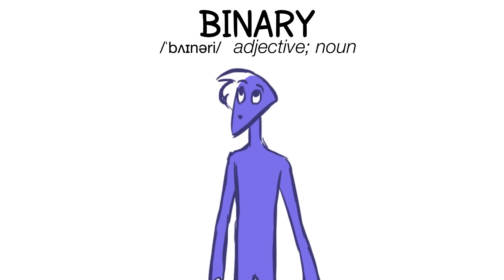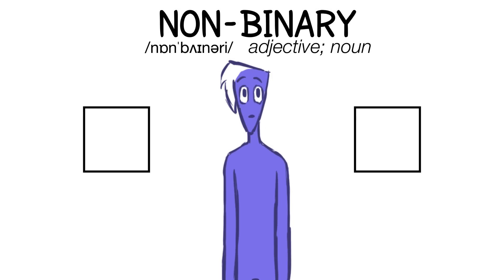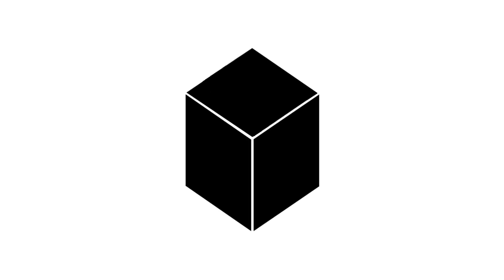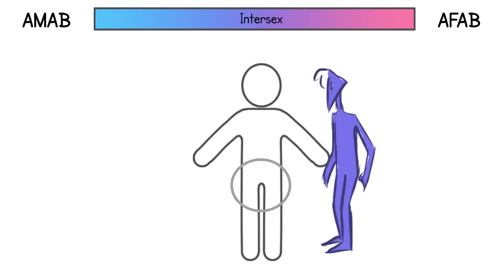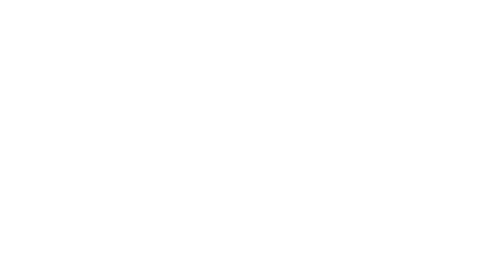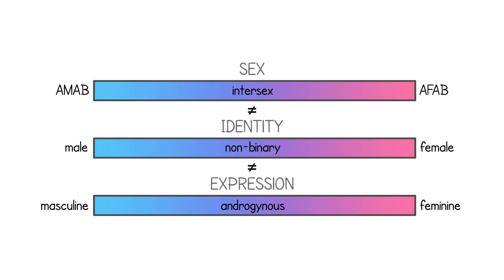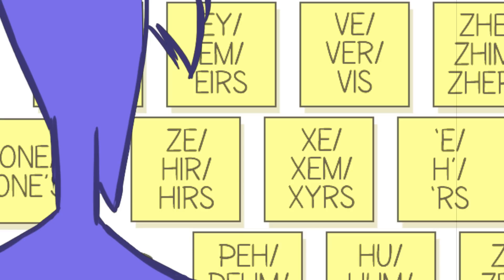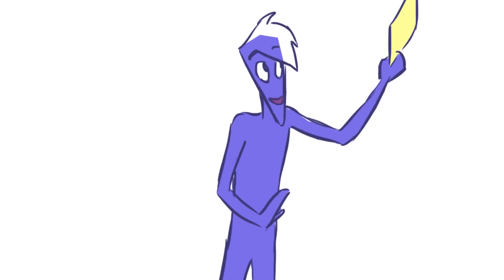Beyond the Binary (Animated short)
A very basic, very simplified introduction to non-binary gender for anyone who needs it.

(I will try to add subtitles in other languages so you can show it to family members etc that might not speak english (like most of my own family who I want to show it to xD) and will leave the translations open for everyone to contribute with their languages (as I can only translate it into french and german and hopefully get some friends to translate it into their languages as well))